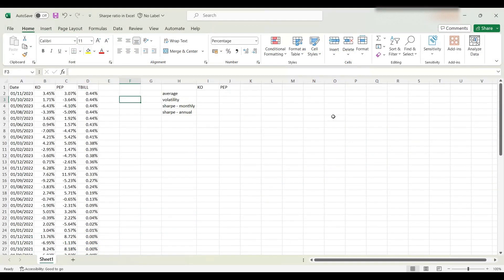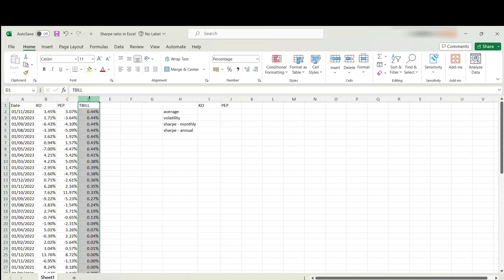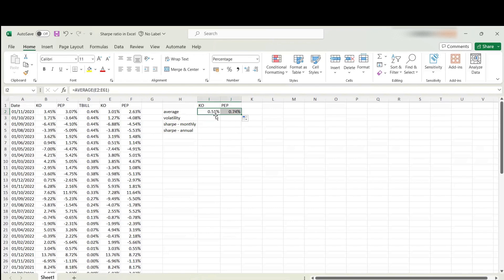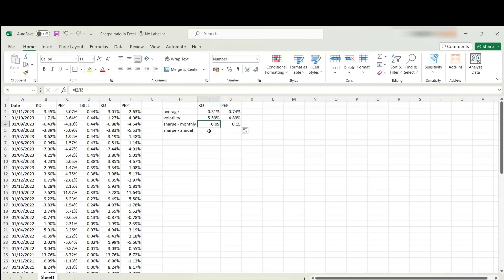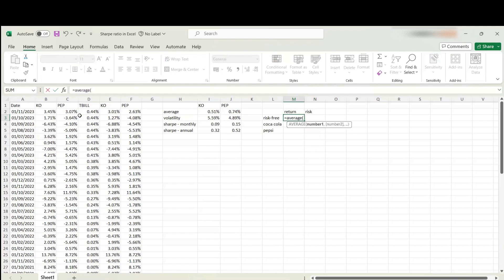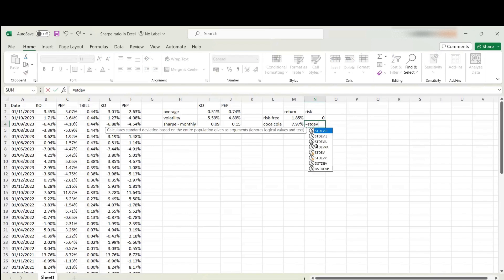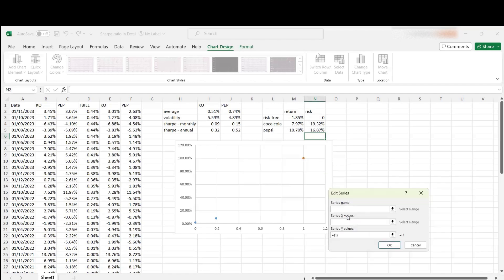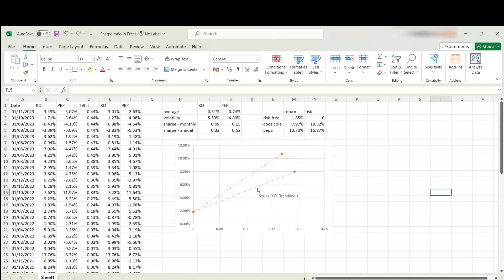How to calculate Sharpe ratio in Excel / Analyzing stock returns / Episode 10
In this video tutorial, we teach you the basics of Sharpe ratio calculations using Excel. We also offer a graphical interpretation of the Sharpe ratio, which is one of the most popular performance evaluation metrics in use.

0:00 Intro
0:23 Step 1: Prepare the data
1:37 Step 2: Compute monthly excess returns
2:26 Step 3: Find the average excess return
3:16 Step 4: Compute the volatility of excess returns
3:52 Step 5: Obtain the monthly Sharpe ratio
4:13 Step 6: Annualize the monthly Sharpe ratio
5:16 Visual interpretation of Sharpe ratios